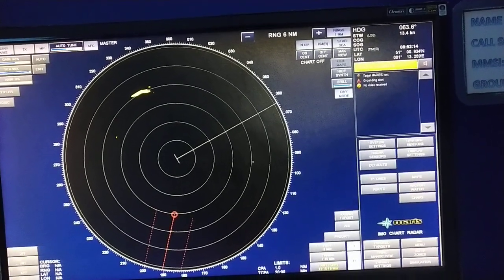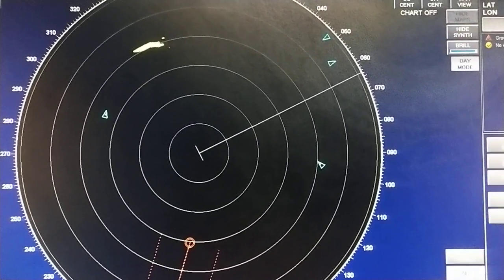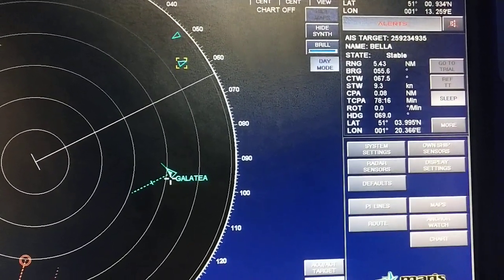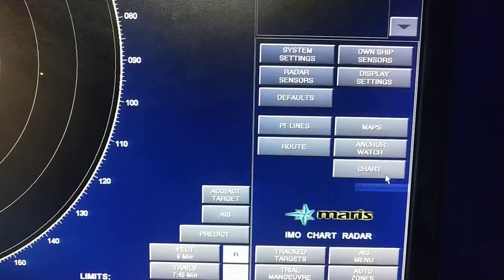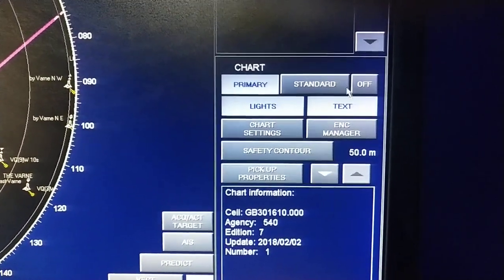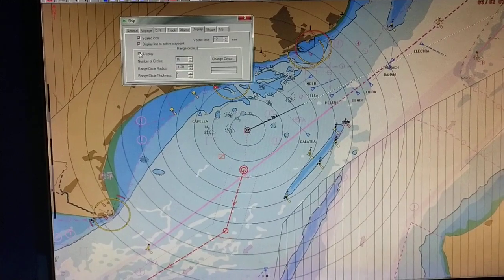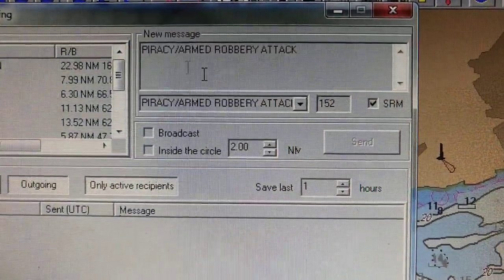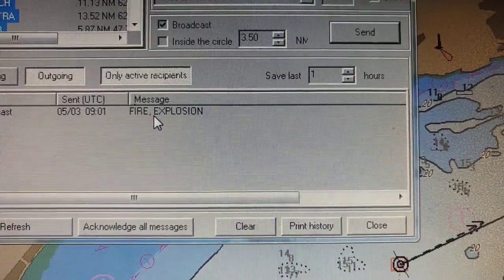Ais Radar overlay